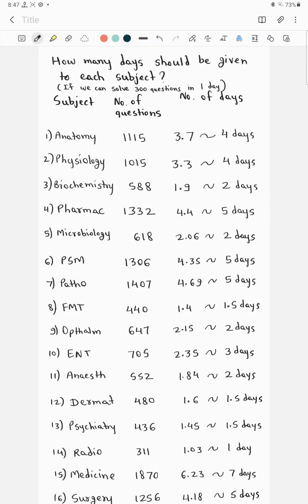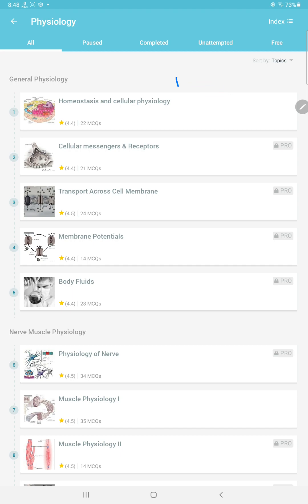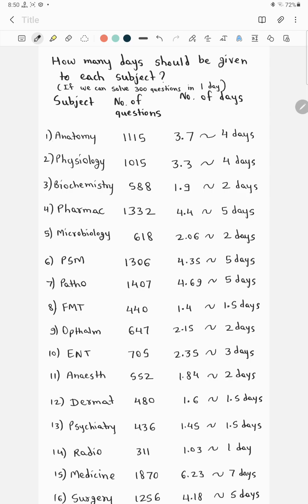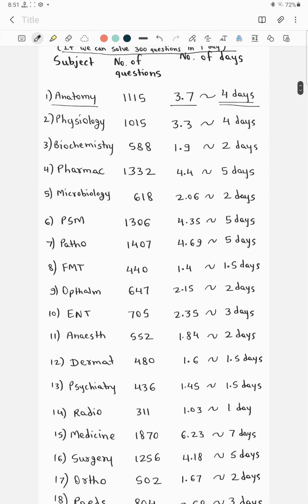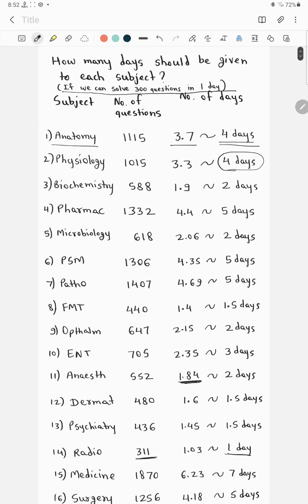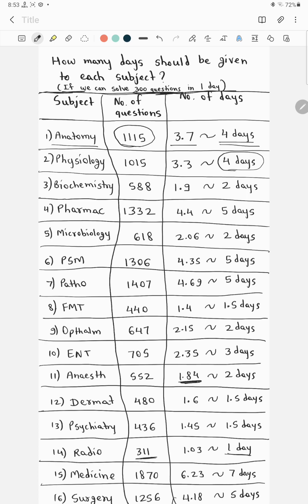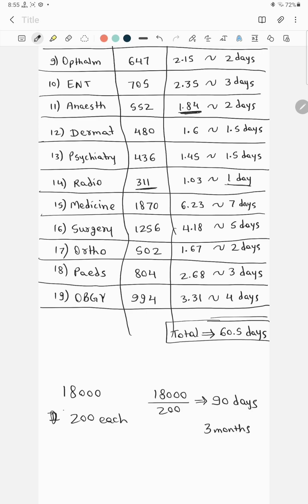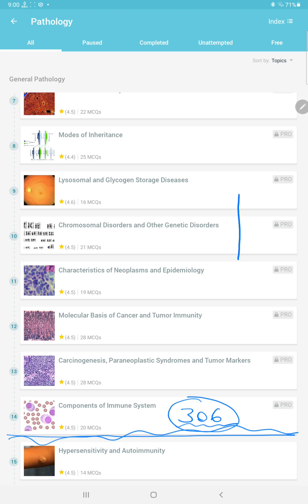how many days should be given to each subject?